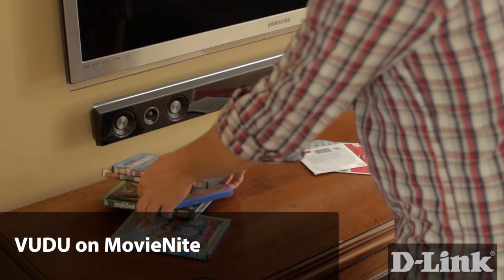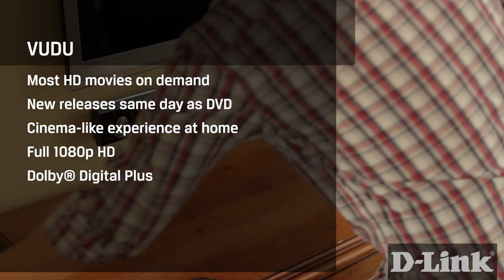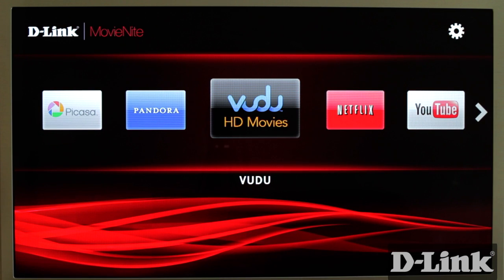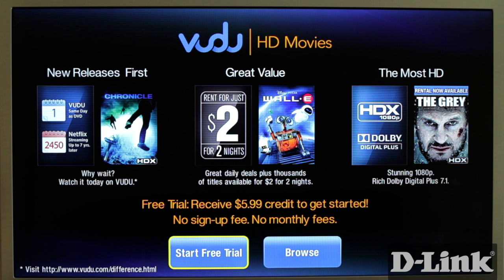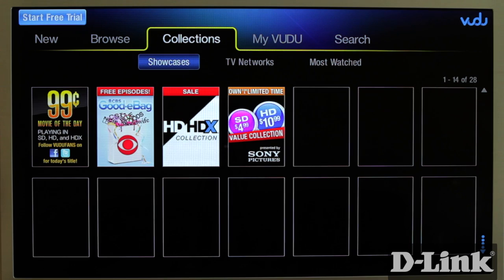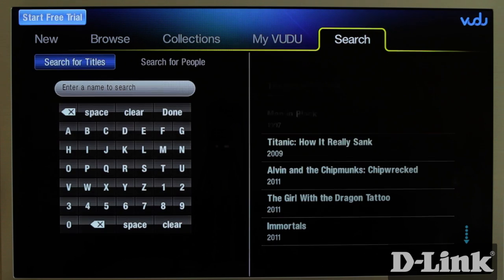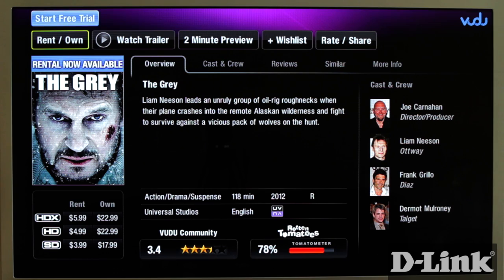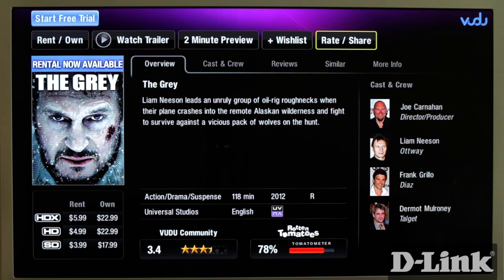How to watch VUDU on MovieNite (DSM-310)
With VUDU on D-Link's MovieNite you get the full 1080p quality movies the same day they're released on DVD.

Give the night more possibility with MovieNite™ Plus (DSM-312). Stream the latest movies, shows, and music right to your TV, on-demand and at your fingertips. Get more apps/ channels featuring Netflix, Vudu, Pandora, Facebook, Twitter and more.